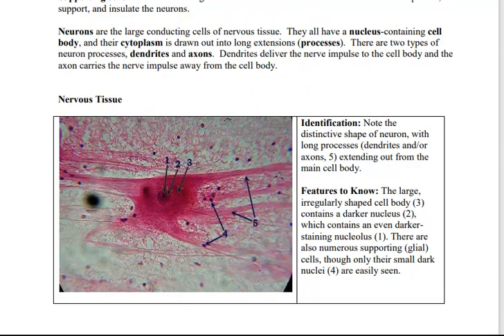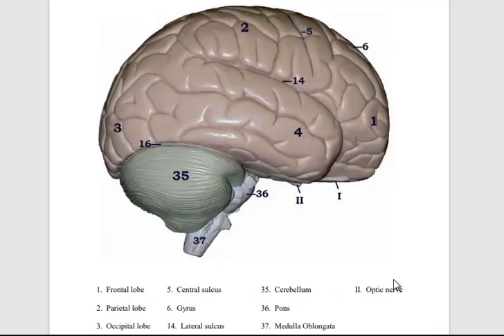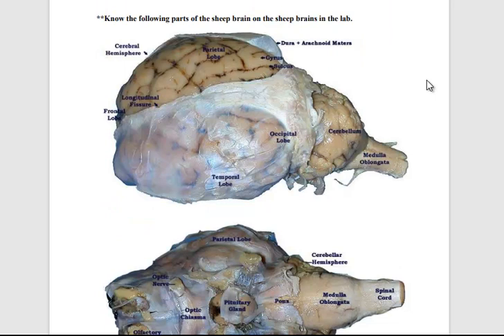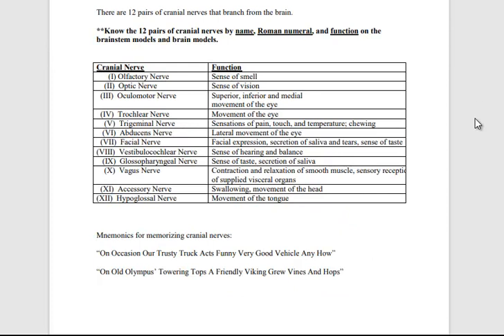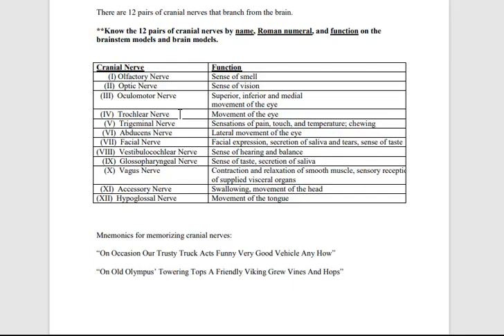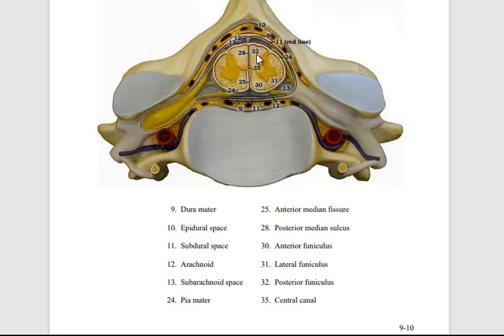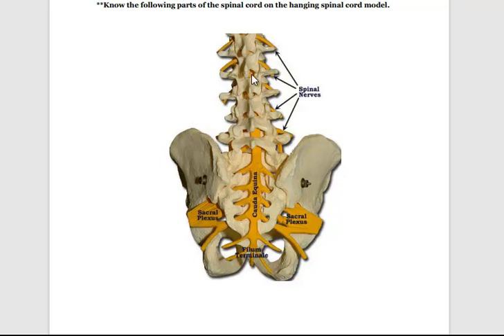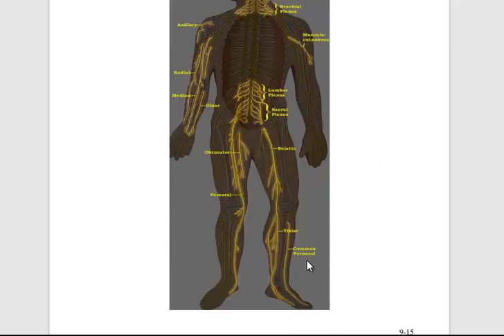Lab 9 Brain and Nerves Bio 137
Anatomy & physiology brain cranial spinal nerves